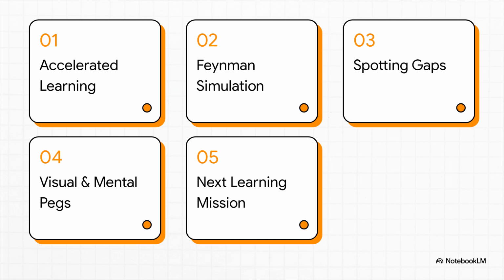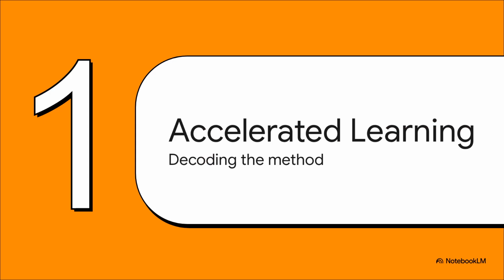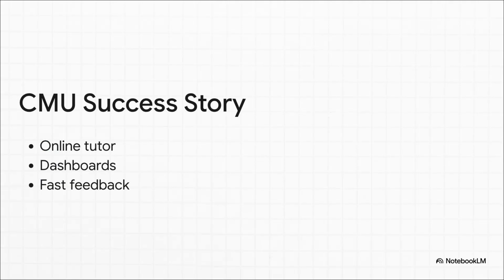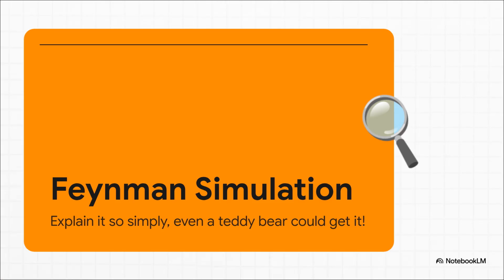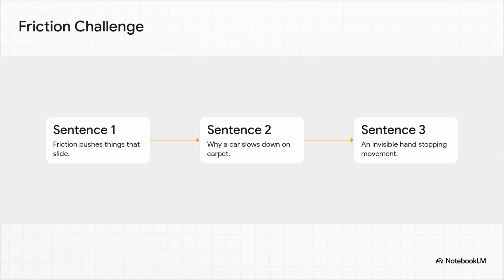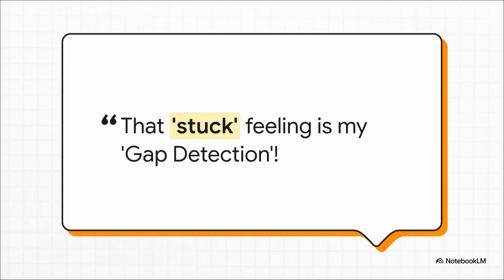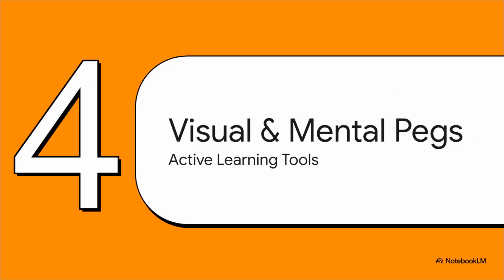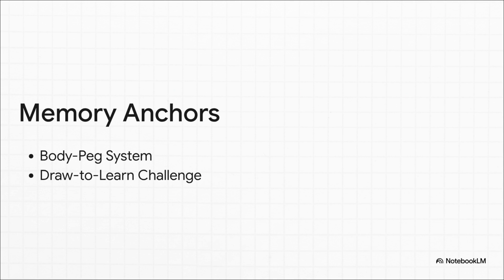How to Understand Anything in Minutes | Accelerated Learning Explorer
How to Understand Anything in Minutes is an engaging educational lesson designed to help students improve comprehension, focus, memory, accelerated learning, problem-solving, and critical thinking skills through interactive learning and practical strategies.

In this Accelerated Learning Explorer lesson, students will learn:

How to understand new topics quickly
Smart comprehension and learning techniques
Memory improvement and concentration strategies
Accelerated learning and productivity habits
Problem-solving and critical thinking skills
Focus and active learning methods
Confidence building and self-improvement habits

This educational video encourages students to improve understanding, stay focused during learning, and develop smart study habits that make learning easier, faster, and more enjoyable. Perfect for classrooms, homeschooling, study skills lessons, SEL activities, brain development programs, and student wellness learning.

Perfect for:

Elementary and middle school students
Accelerated learning programs
Teachers and classrooms
Study skills and productivity lessons
Brain development and focus activities
Student wellness and SEL learning

Educational Benefits:

Builds comprehension and concentration skills
Encourages active and smart learning habits
Improves focus and memory strategies
Supports critical thinking and problem-solving
Develops confidence and productivity skills
Promotes future-ready learning habits

This educational learning video supports 21st century skills development while helping students become focused, analytical, motivated, and future-ready learners.